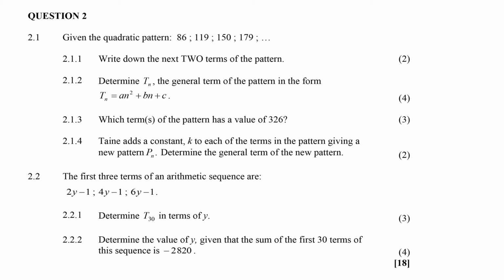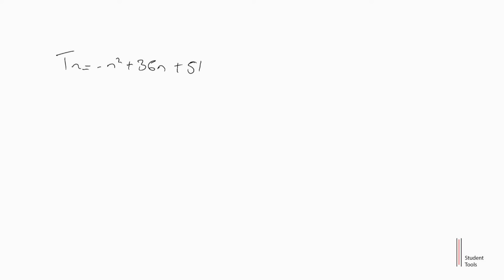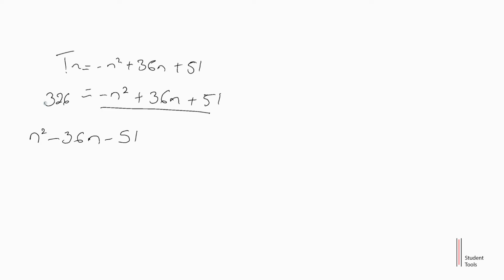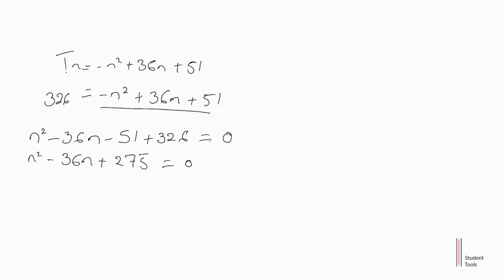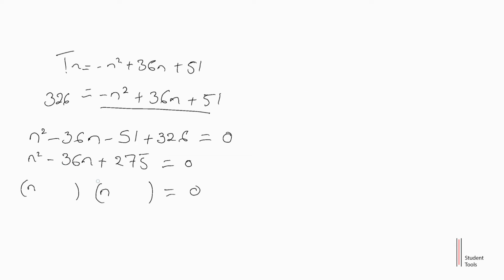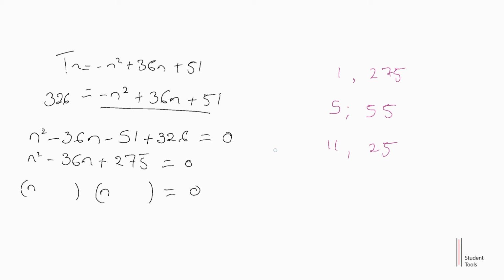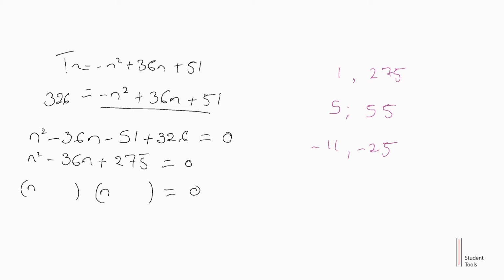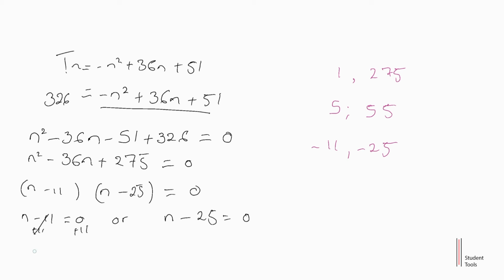Grade 12 Mathematics | 2.1.3 | Paper 1 September 2020 Exam Revision | Student Tools Mathematics